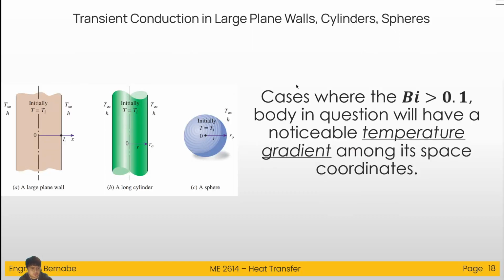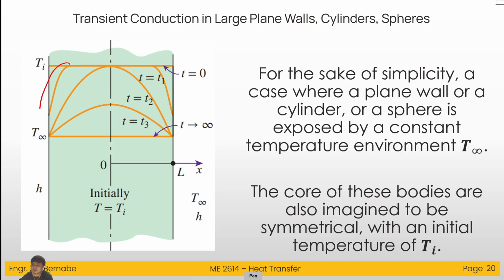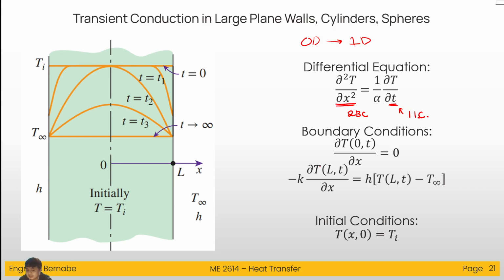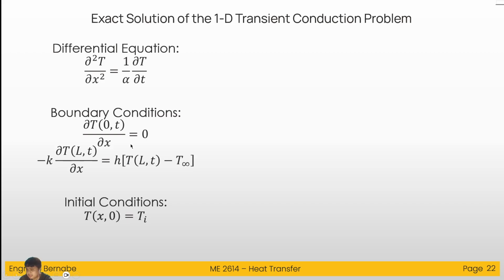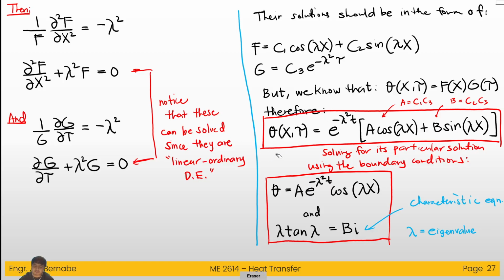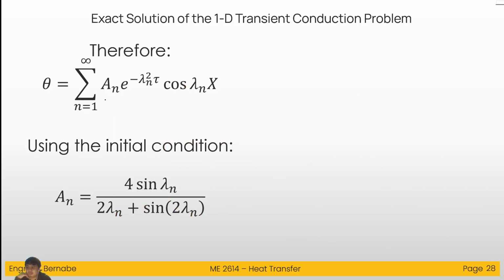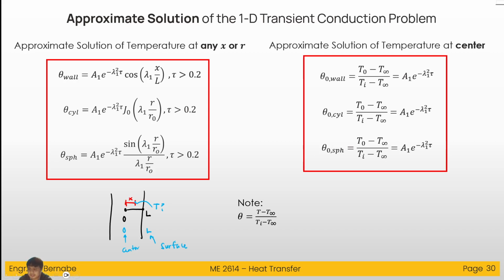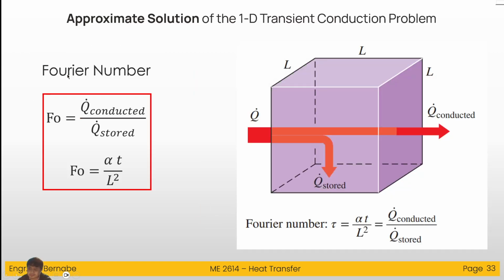ME 2614 - Topic 3: Transient Conduction in 1-D